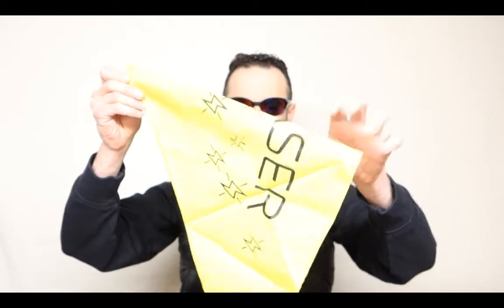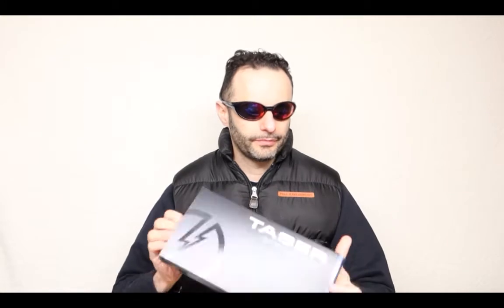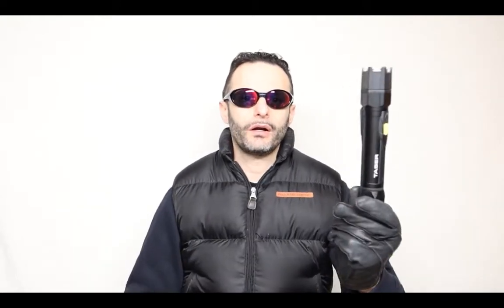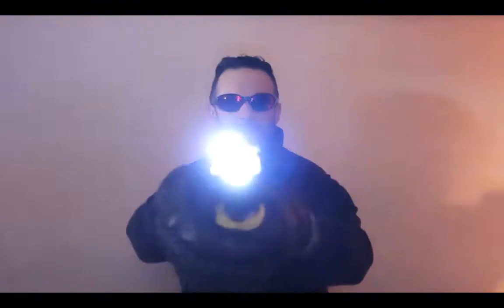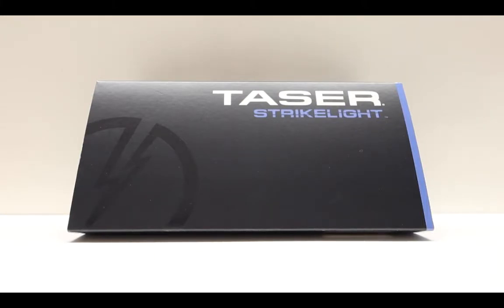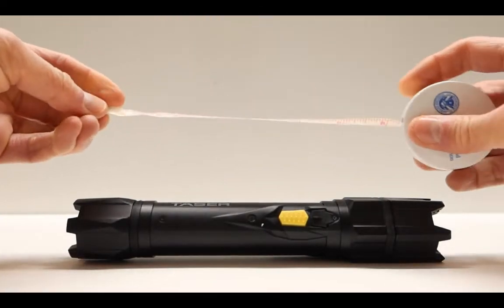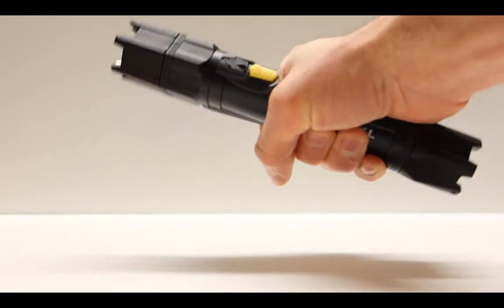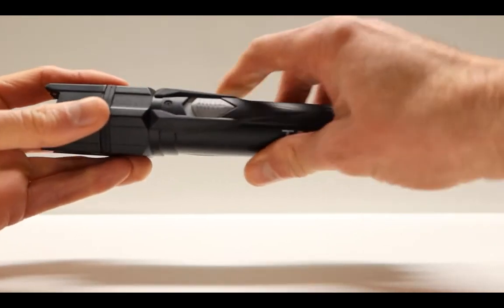Taser Strikelight Stungun Review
Combining the usefulness of a high-intensity flashlight with the protection of a stun gun, the StrikeLight is a useful device for everyday civilian self-defense. The TASER StrikeLight stun flashlight makes the perfect addition to your glovebox or as a discrete self-protection tool.

Get yours directly from taser now finally Legal in New York and should be legal in most states and jurisdictions make sure to double check your local laws and only use in self defense situations only.